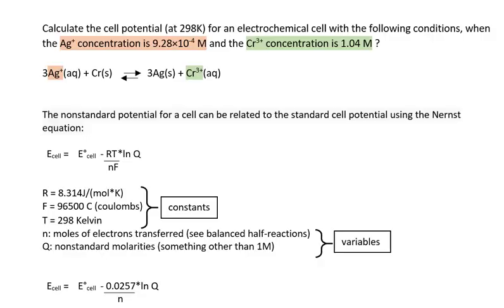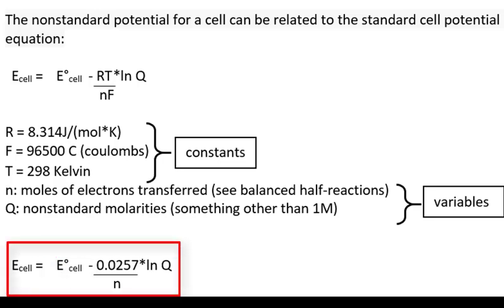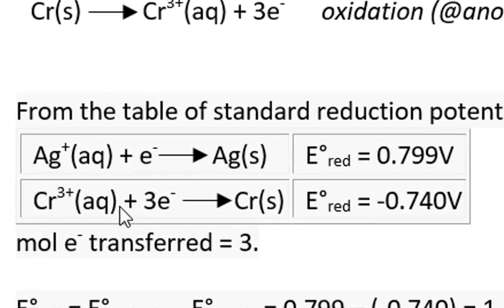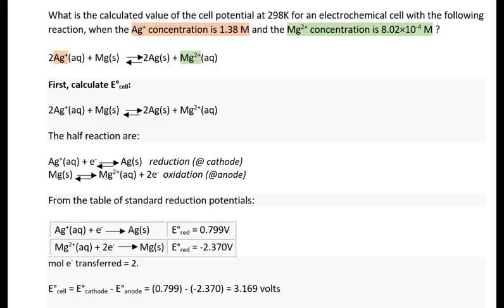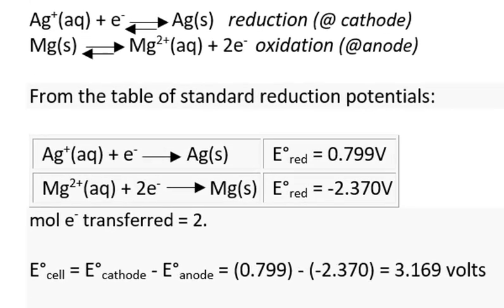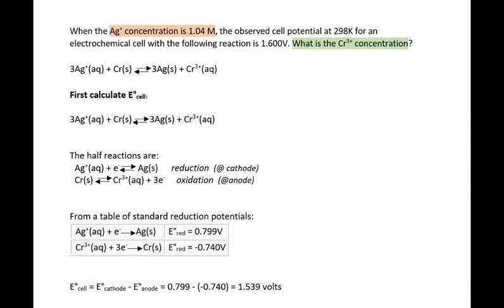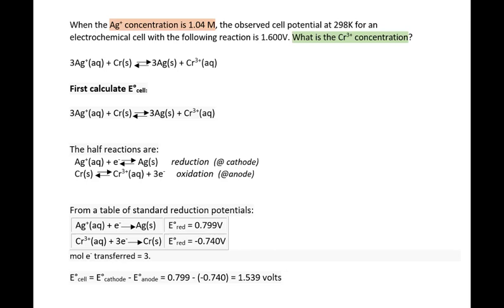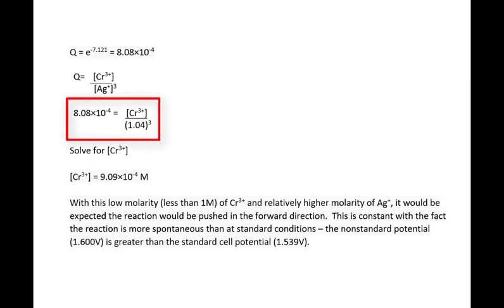Ecell at Nonstandard - Use the Nernst Equation